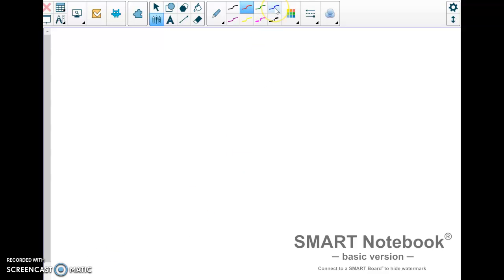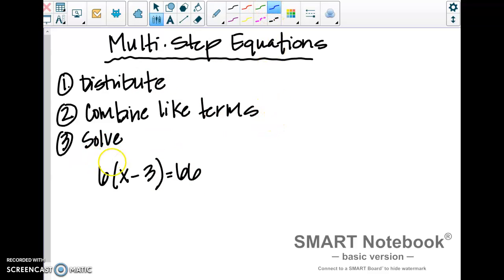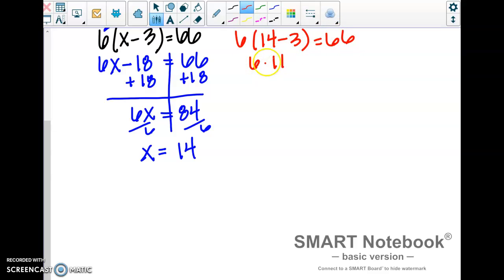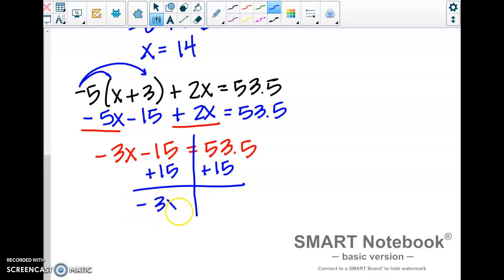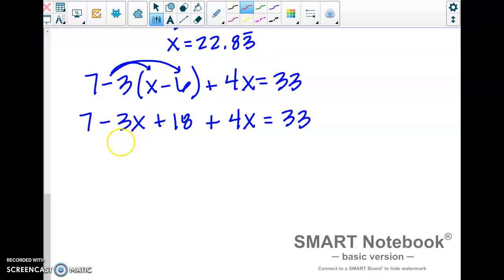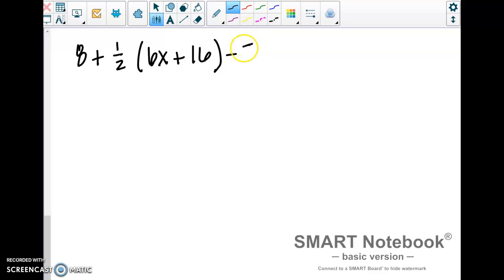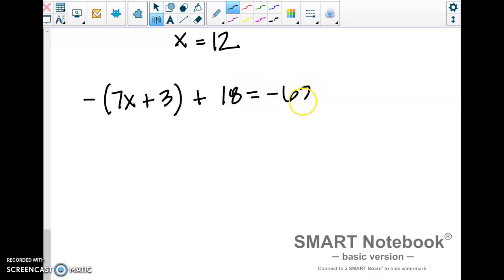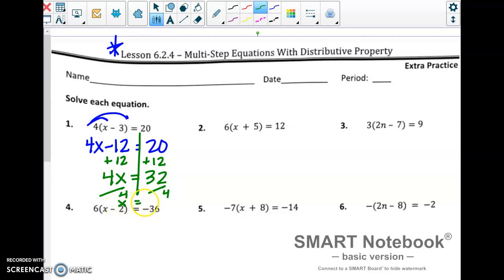Multi step Equations